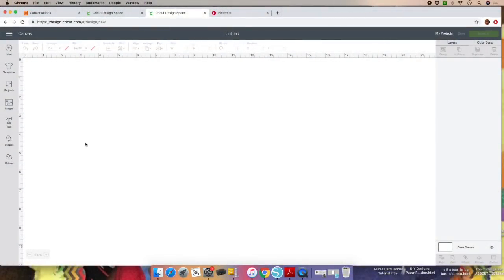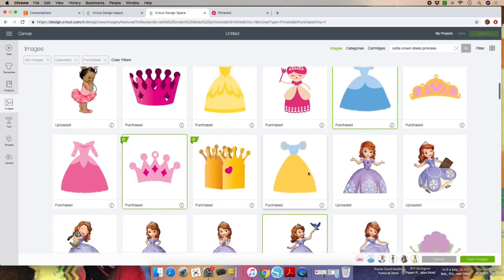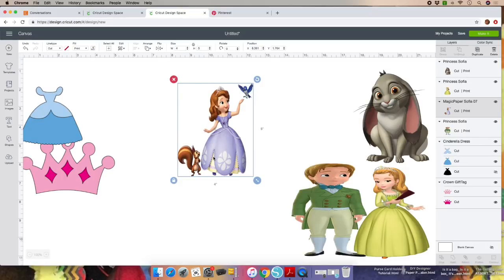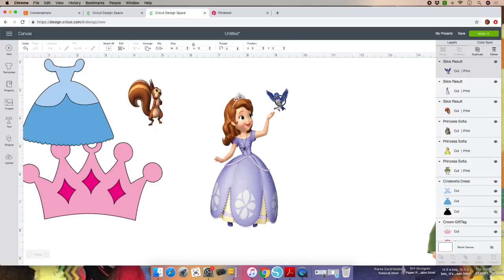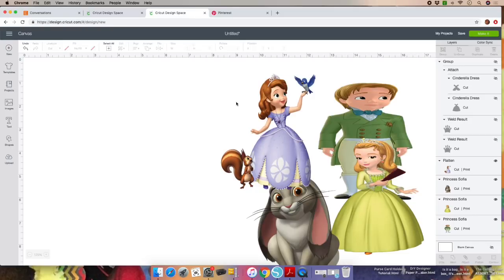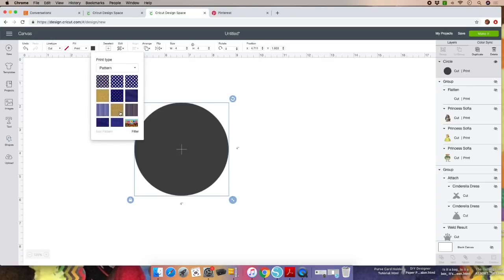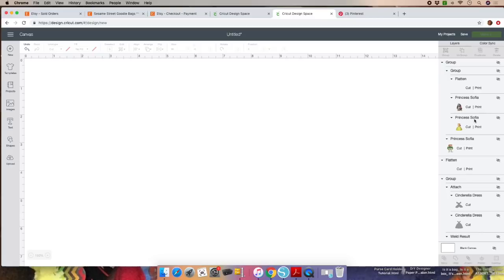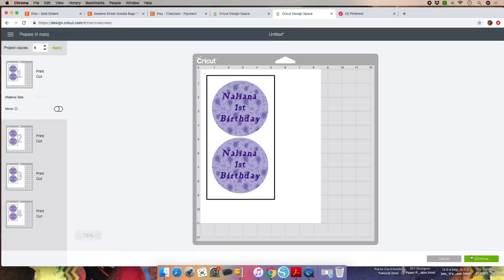DIY with Cricut Personalized Sofia the 1st Centerpieces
65lb Neenah white cardstock/Best creations silver glitter cardstock / Black n Decker cordless glue gun/ double sided tape/ gorilla glue sticks